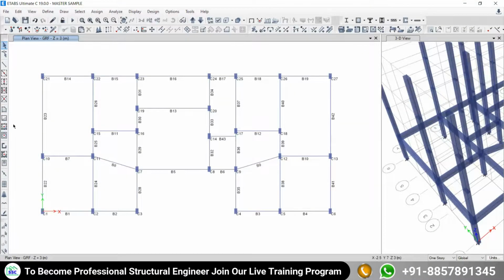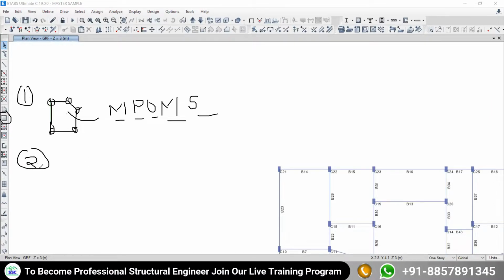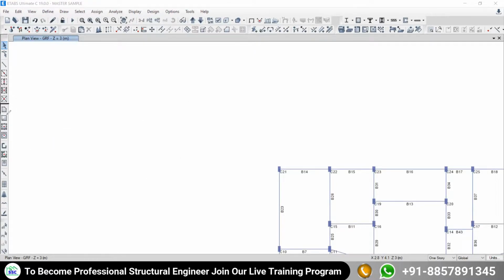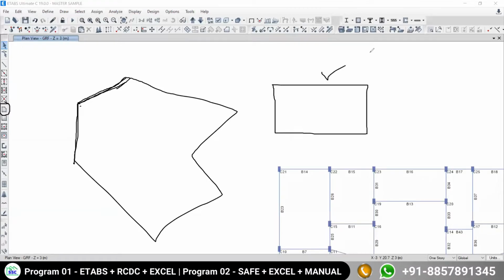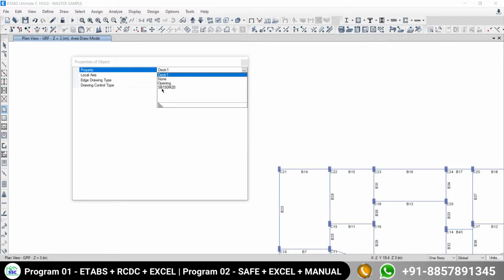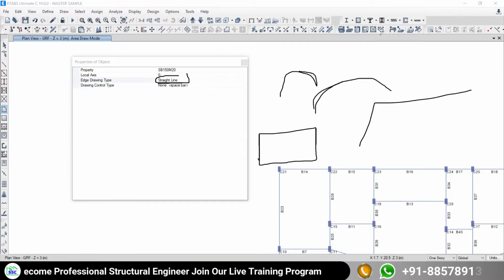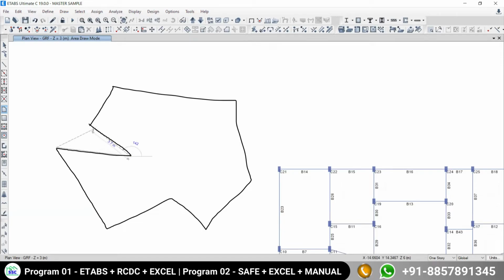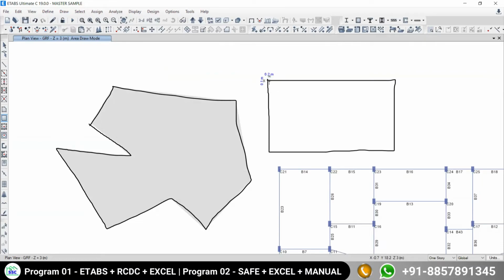ETABS + RCDC + EXCEL (Live Session Day - 09) | 10th October 2022 | Batch 10